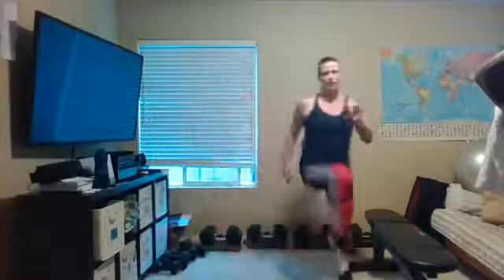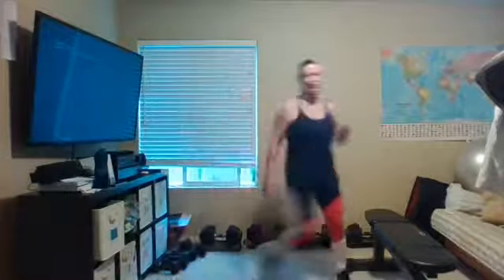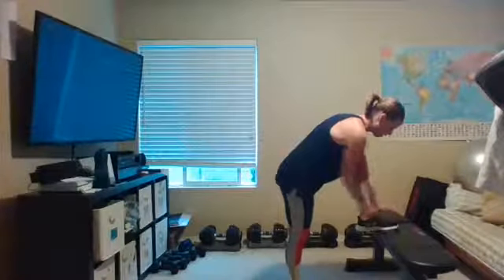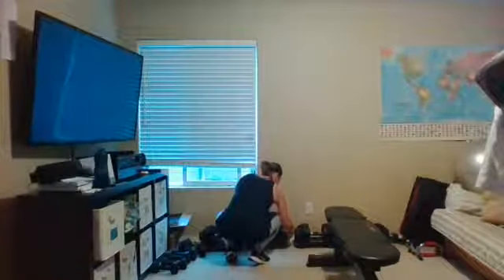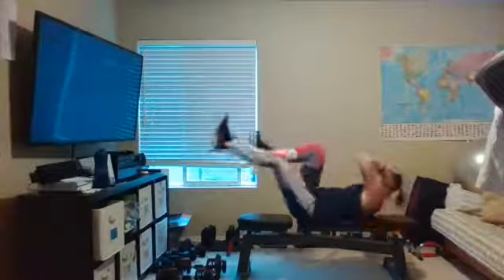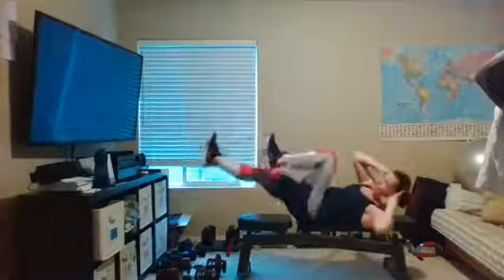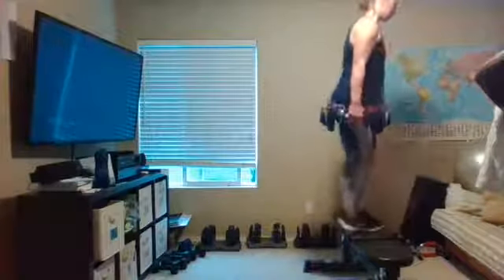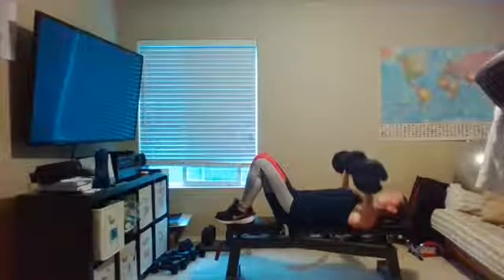Strength w/ Nicole (11/28)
tahomaathleticclub1